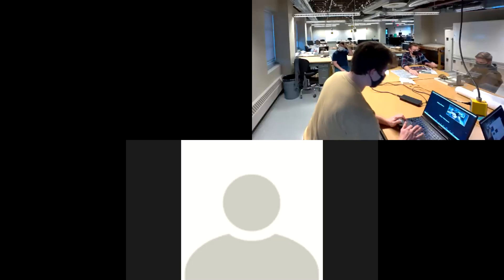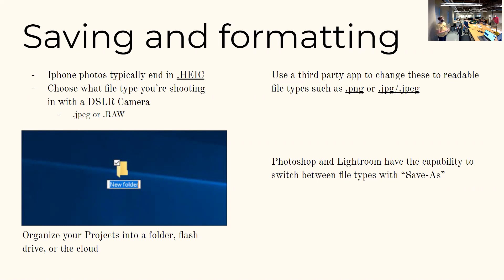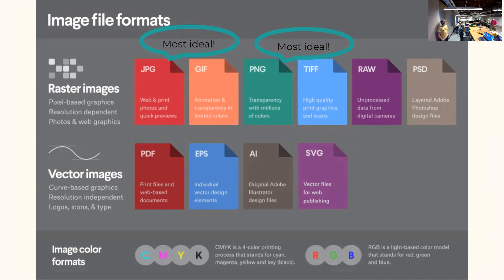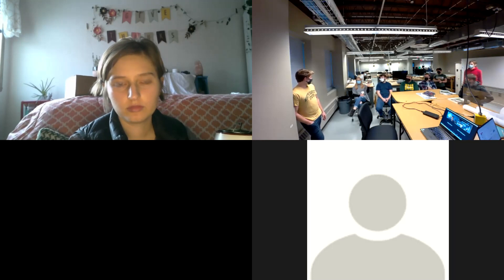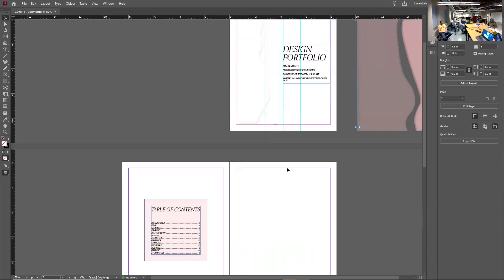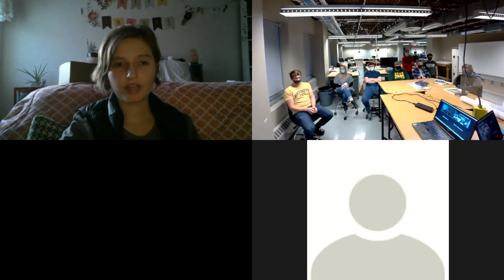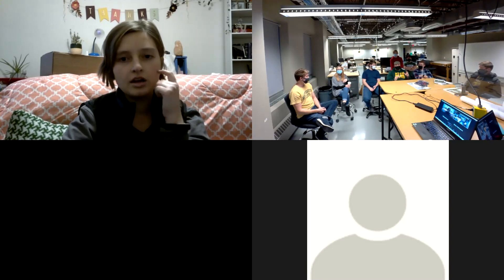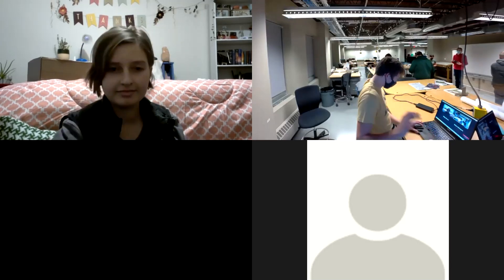Portfolio Workshop Series 01 | Documentation & Formatting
Experienced students share their perspective on properly documenting project material in preparation for putting together an academic portfolio.